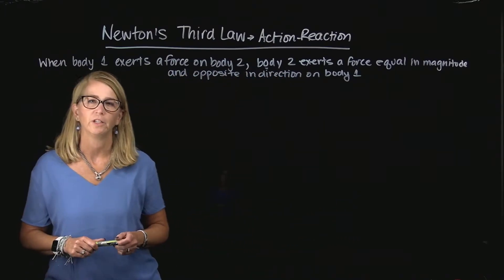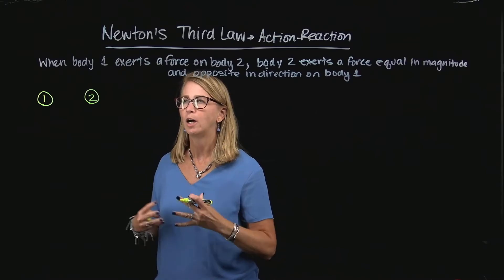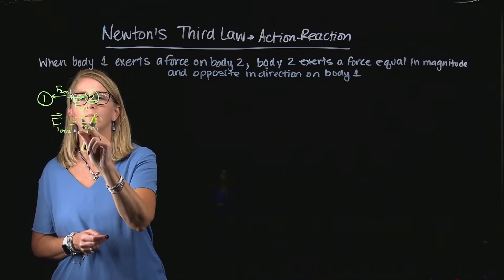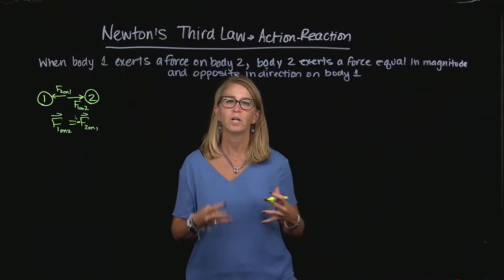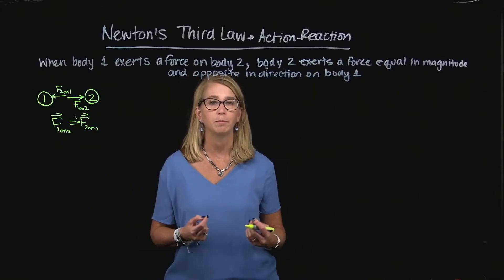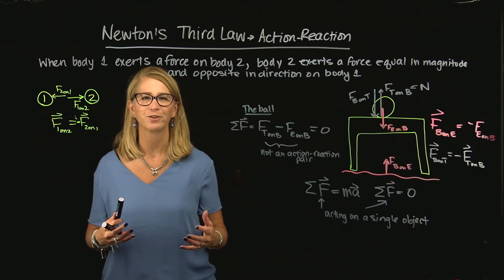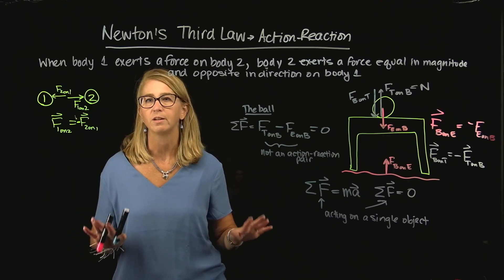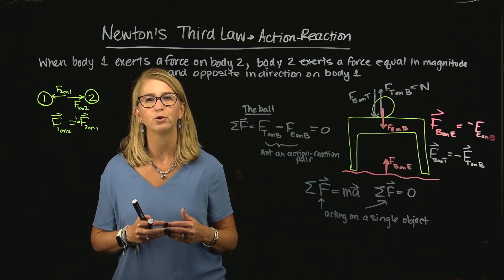Newton's Third Law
A brief explanation of the law of action/reaction along with an explanation of how these forces do not cancel each other.